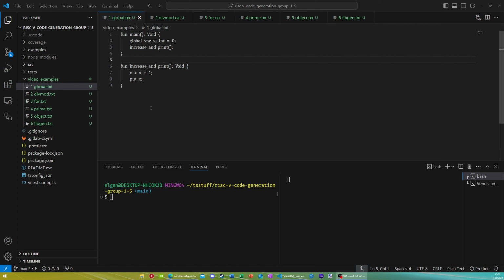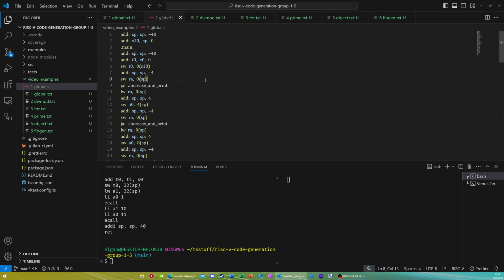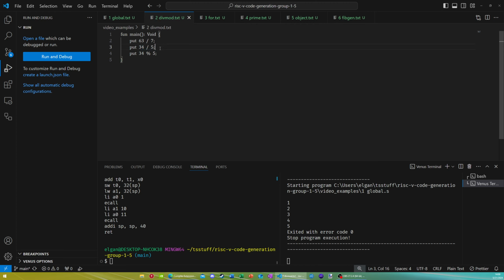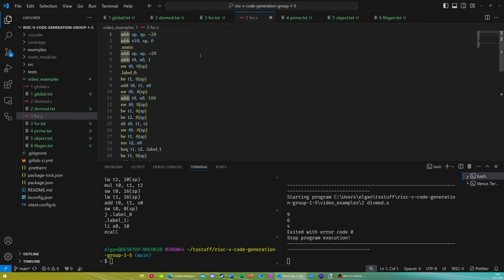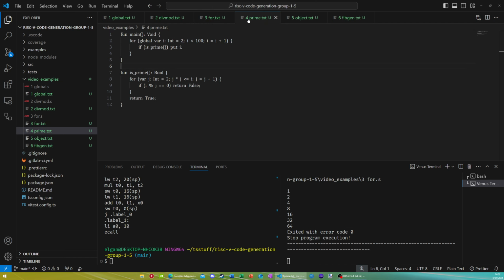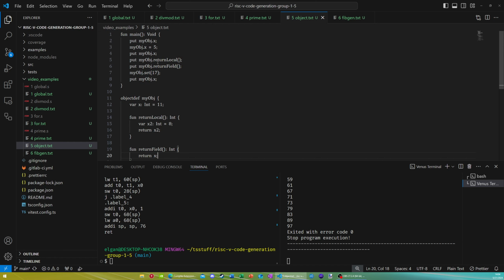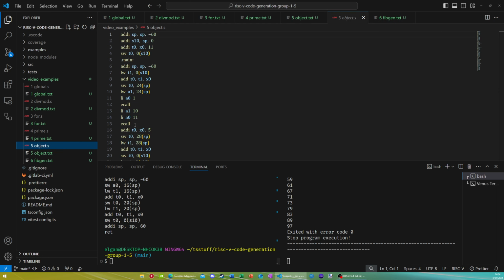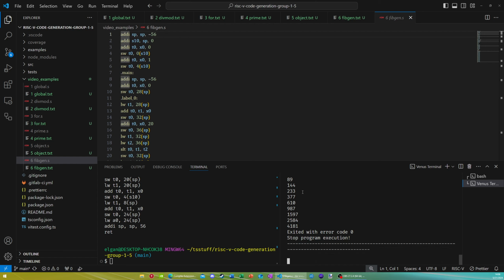CISC 471 Compiler Extensions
In today's video, we explore some of the new features introduced in our compiler.

0:00 Introduction
0:10 Global Variables
1:27 Division and Modulo
2:37 For Loops
3:49 First Example Program
4:39 Objects
6:24 Second Example Program